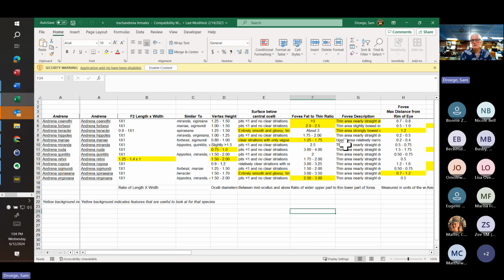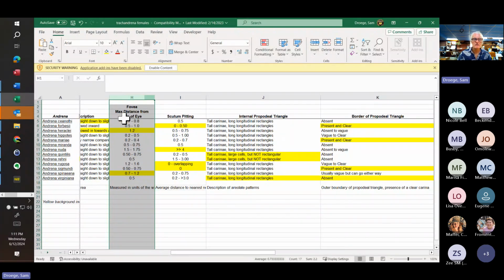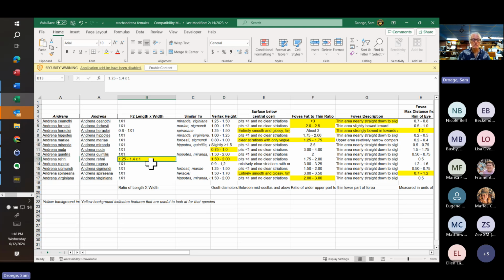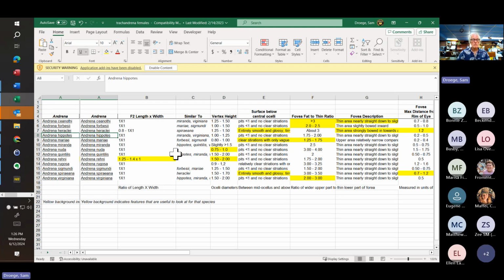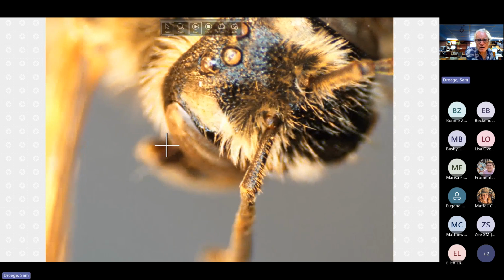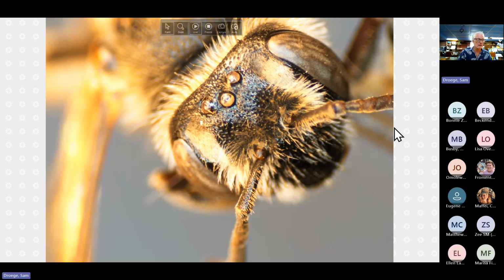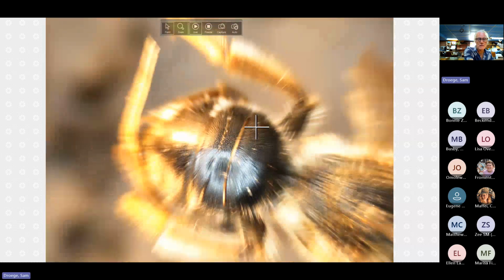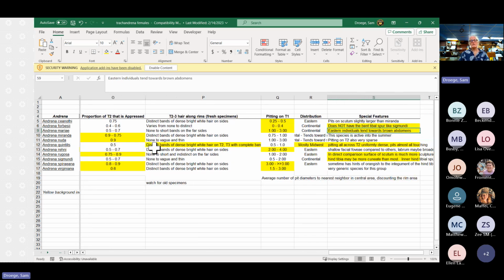Bee Class Episode 121: Andrena, subgenus Trachandrena, part 1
These sessions are fluid and interactive Bee Identification workshops led by Sam Droege and Clare Maffei out of the Bee Lab. This is not a certified class. We will use mainly bees of the United States, predominately Eastern specimens, but the skills and jargon covered should apply abroad as well. During the workshop, we screen share what is under the microscope, but since we cannot simultaneously cast the microscope & the Discover Life screen or other relevant key, you will probably want to have your own copy up to follow along. Guest experts make frequent cameos. Recorded on  June 12, 2024.

This session starts with an overview of general defining characteristics of the subgenus Trachandrena and continues with traits that can help separate species east of the MIssissippi (Eastern North America). Sam shows how he uses a spreadsheet that contains an array of characters that represent subtle differences between the species. He can consult this to remind himself of key differences between species and narrow down his ID more quickly than might be possible using the Discover Life key.

This week's covered species:
Andrena forbesii
Andrena ceanothi
Andrena heraclei
Andrena hippotes
Andrena mariae

Thumbnail Photo: Andrena forbesii, F